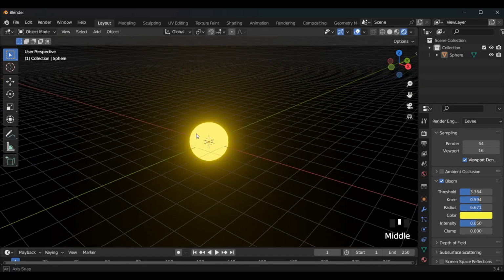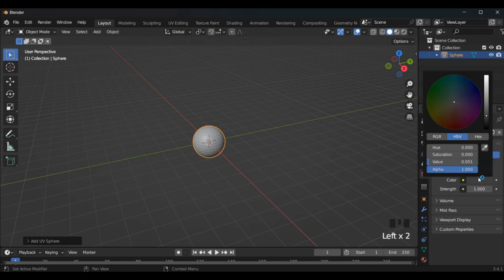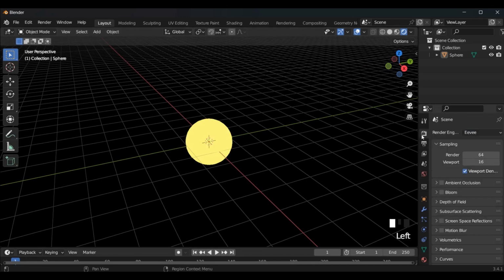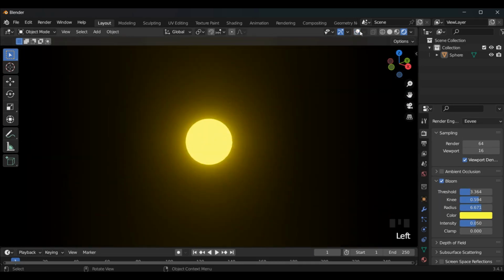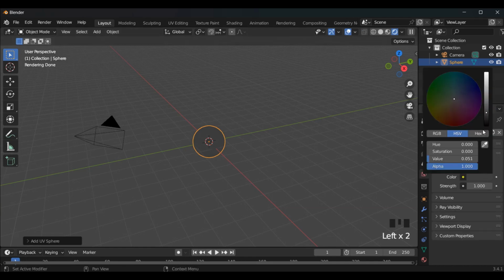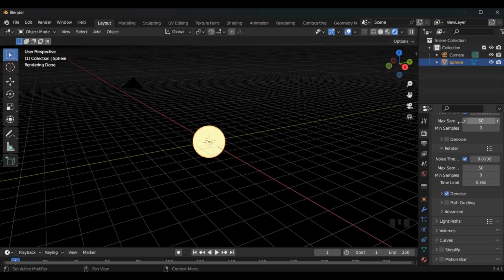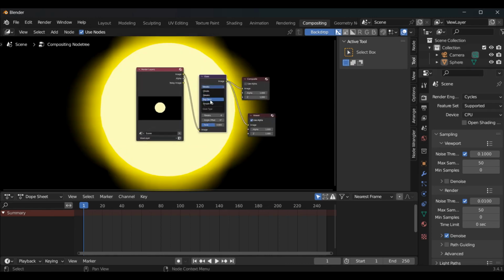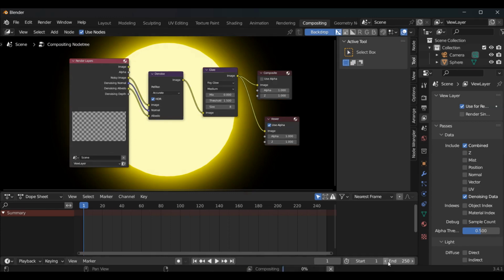Emission Bloom And Glare Options For Objects | In Blender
In this tutorial we will learn how to apply emission, bloom and glare options for objects. And we will apply glare, and denoise node for cycles engine to have more realistic visual. Emission properties can be applied as follows:
Color | Threshold | Knee | Intensity | Radius etc...

You can apply these settings to make bulbs, sun, stars as well as for any objects that emits light.

Feel free to drop your comments and suggestions below! Your feedback is valuable and helps us improve.